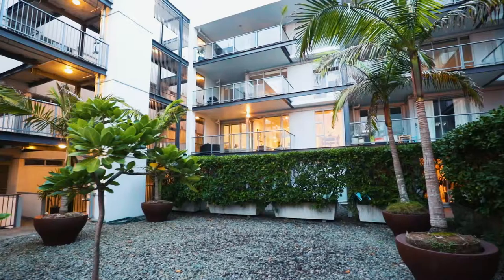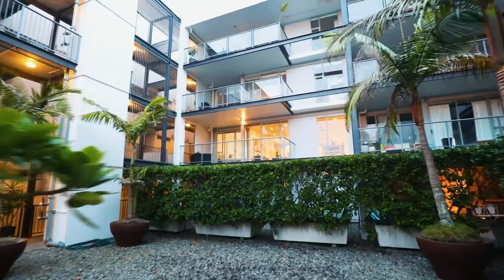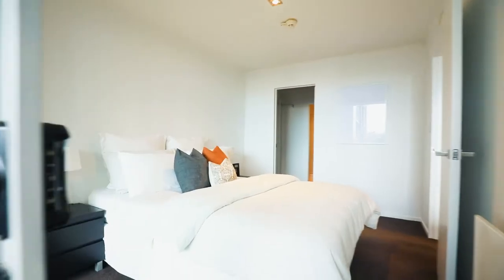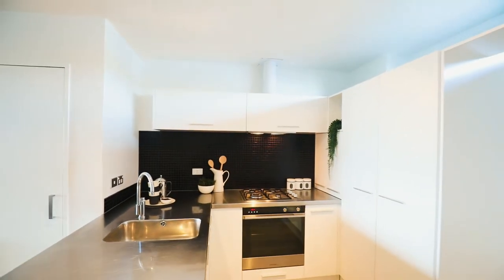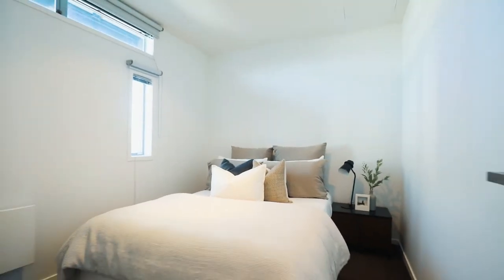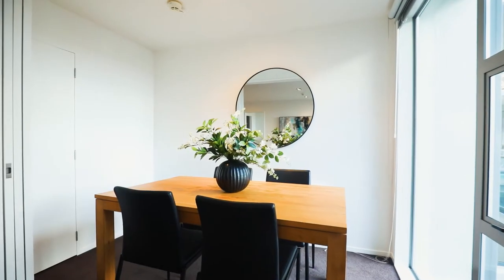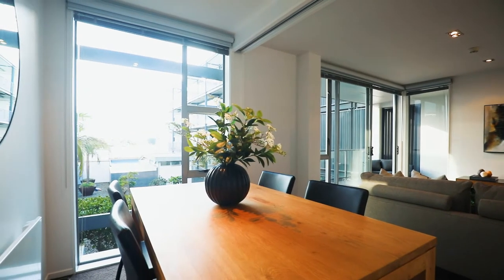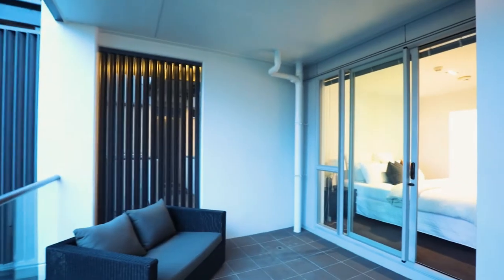4G/435 New North Road, Kingsland | The Locals at Ray White Kingsland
Urban Advantage...

Get ready to kick off a fabulous lifestyle in The Kingsland. It's no wonder apartments in this highly regarded complex are so tightly held - especially the larger ones like this with pool and sunset views! The quintessential inner city pad, this superbly presented home is bound to hold appeal to a wide range of lookers from first home hopefuls, to savvy investors, downsizers and lock up and leave buyers. You'll be surrounded by plenty of passionate owner occupier locals who take pride in their building and run an efficient body corporate.

The contemporary residence presents excellent accommodation with the master bedroom enjoying a walk through closet and ensuite. A second double bedroom has built in storage and the tiled bathroom also houses the laundry. Generous living receives plenty of afternoon sun and the separate dining room can transform into a third bedroom or office should the need arise.

There's easy flow to the terrace and views to the west and the atrium below are fabulous. Fantastic shared amenities include the sparkling pool and lounging deck plus a fitness room. Two tandem carparks are yours in the secure basement garage along with a lock up storage unit - and with the nearby city cycle path, trains, buses and a quick Uber ride to the CBD, you'll often find it easier to leave the vehicles at home.

Step outside and you're in the heart of the legendary village AKA foodie heaven. The buzzy strip covers the range with cafes, bakeries, bars, fine dining, ethnic eateries and craft breweries all waiting to become your local faves. This welcoming and diverse neighbourhood continues to impress with its friendly community vibe and super convenient location. Come along this weekend and discover all the exciting advantages on offer for yourselves.